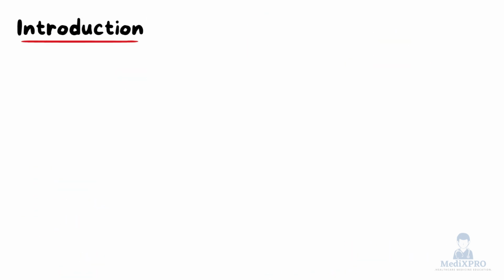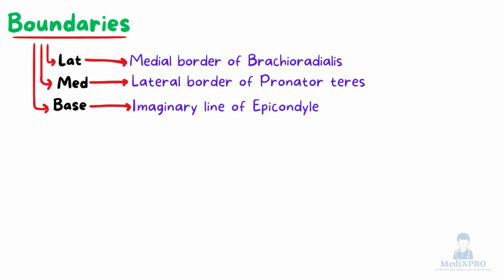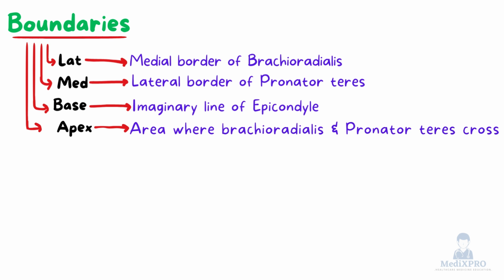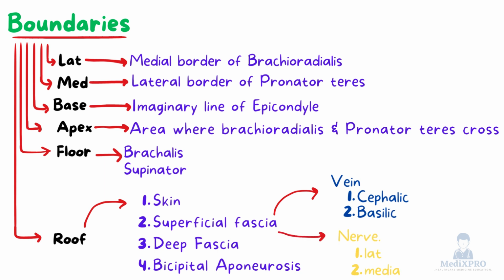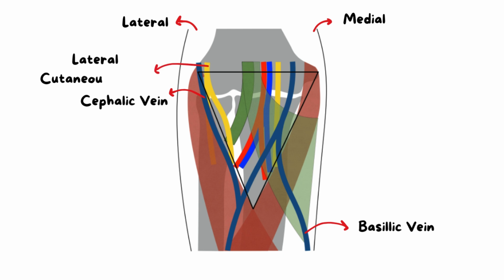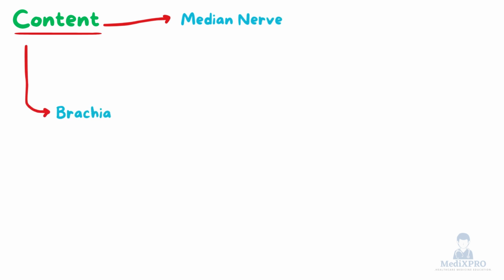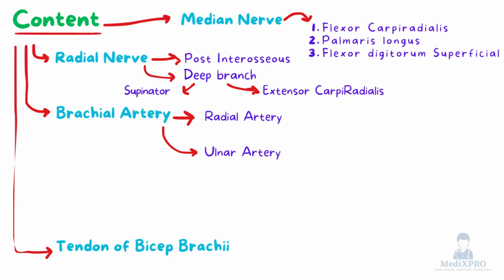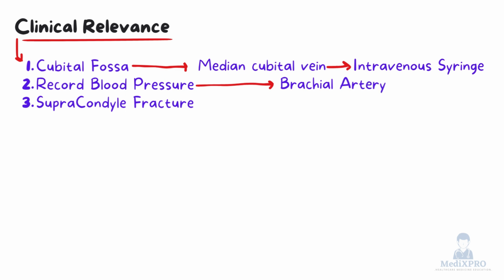Cubital Fossa- UPPERLIMB SERIES- (INTRODUCTION, BORDERS, CONTENT, CLINICAL RELEVANCE)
cubital fossa anatomy in hindi boundary and content | cubital fossa 3d anatomy in hndi
cubital fossa anatomy in hindi boundary and content | Cubital fossa 3D Anatomy
Cubital fossa anatomy boundaries and content in hindi | Cubital fossa 3D anatomy
Cubital fossa anatomy lectures  Boundaries and content | Cubital fossa 3D anatomy